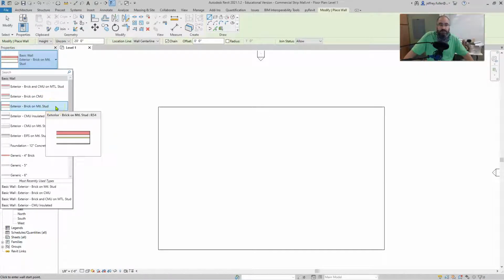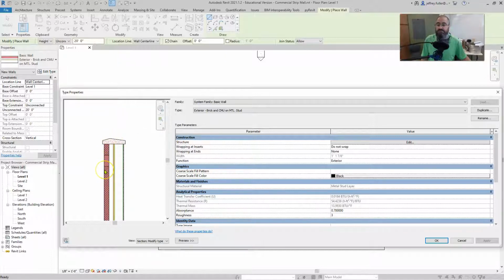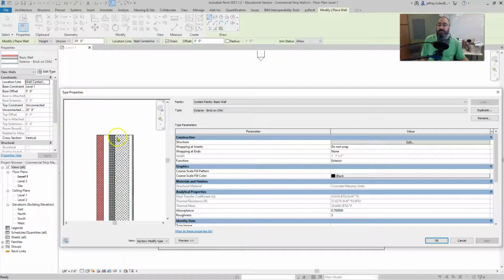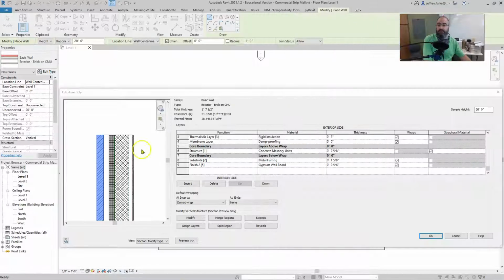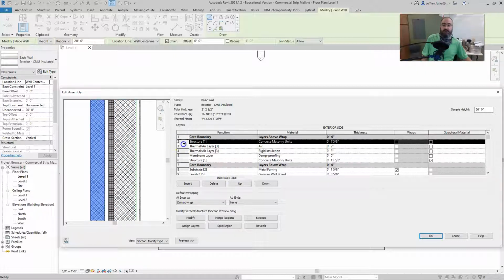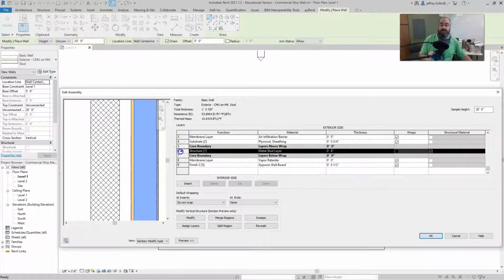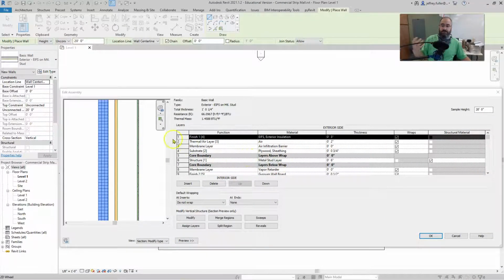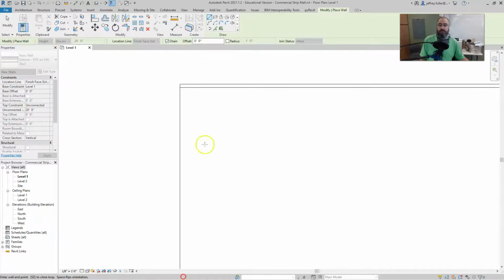4-Unit Strip Mall Wall Systems